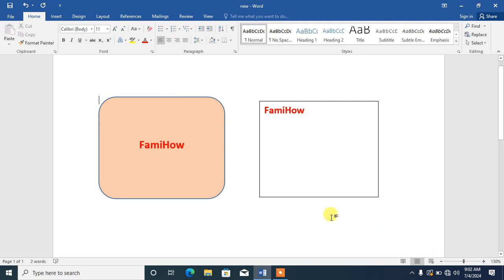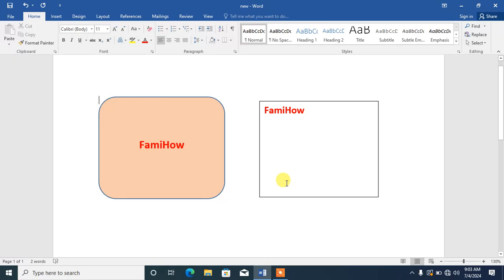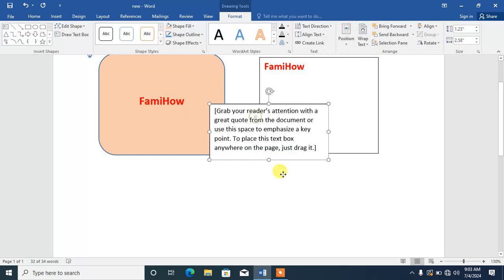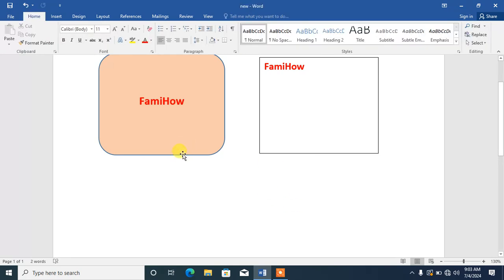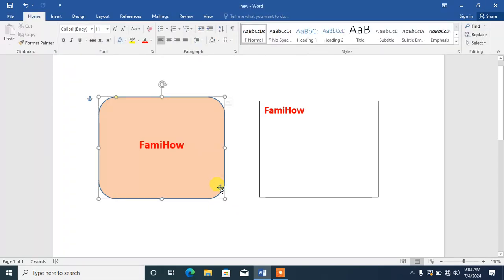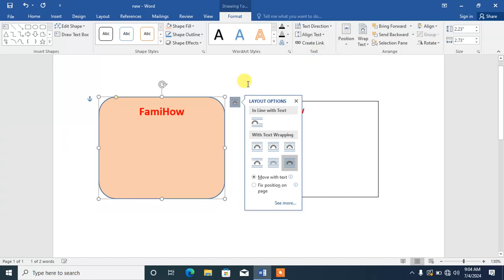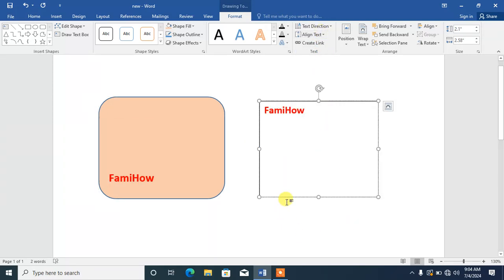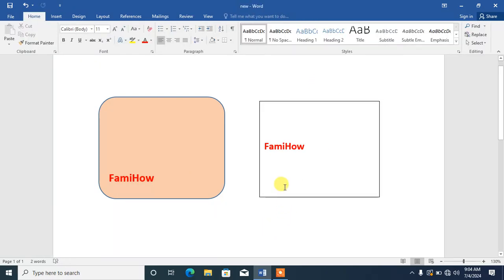How to Align Text within Text box or Shape in MS Word | Change Text Alignment in Text box or shape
This Video Tutorial Will show you the tip and trick to change text alignment in text box or shape in MS Word. After watching this video tutorial you will be able to align text within a textbook for sharing Microsoft Word.
This video Bhojpuri may work in MS Word 2010, 2013, 2016, 2019, 2021 and 365.